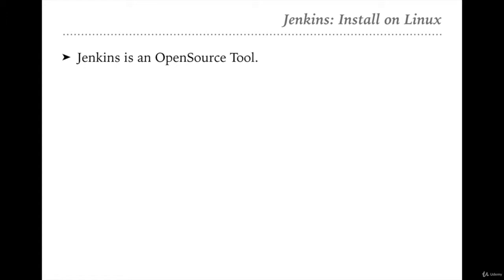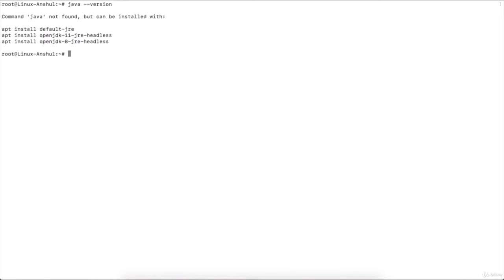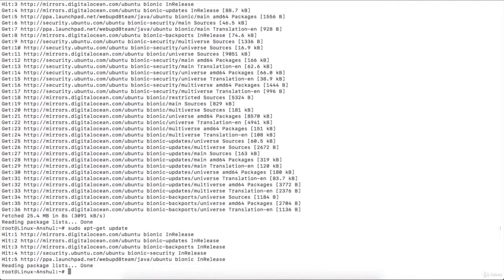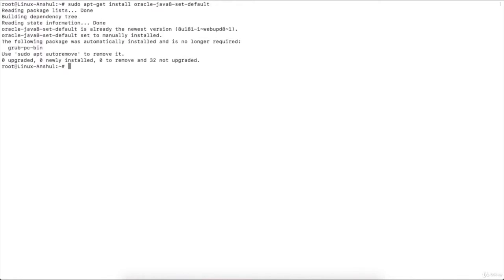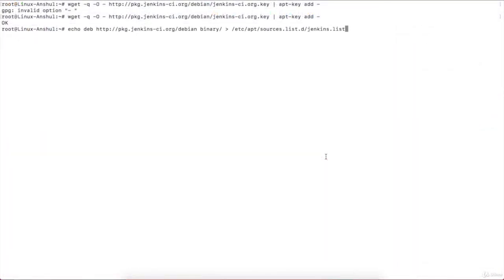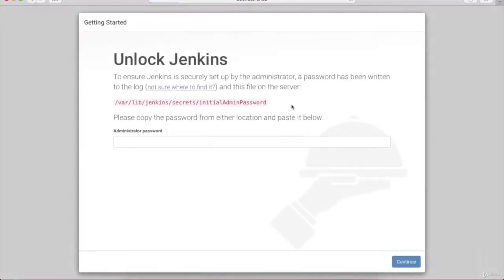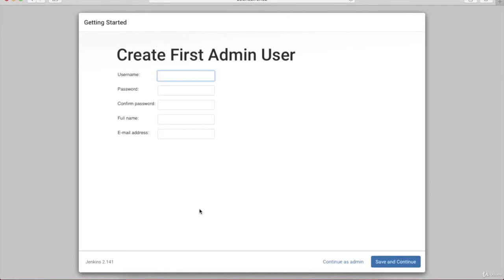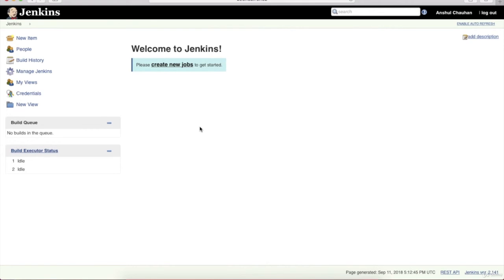Download and Install Jenkins on Linux Machine | Jenkins Certification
Jenkins Certification Course

Jenkins online training course is designed to provide you with a thorough grounding in Continuous Integration and Continuous Delivery concepts and give you the necessary skills to implement them using Jenkins, Jenkins Code Pipeline, AWS CodeDeploy & AWS CodePipeline.

What will you learn from this lecture:

In particularly, you will learn:

Understand the concepts of continuous inspection, continuous integration, and continuous deployment, and the difference between them.

Build an automated continuous deployment pipeline to build, test, analyze and deploy a web-based application with Jenkins.

Create a multi-stage Jenkins job and visualize the complicated build pipeline with Jenkins build pipeline plugin.

Integrate CI builds with other tools such as GitHub, Maven, Tomcat, Java, etc

Scale Jenkins workflow with Jenkins’ master and slave architecture, deploy and configure a multi-node Jenkins cluster in the cloud for labeled builds.

Learn how to configure and extend Jenkins functionality with Jenkins plugins such as copy build artifacts plugins and deploy to container plugins, etc

Invaluable DevOps skills such as setting up staging and production environment for continuous integration workflows.

Learn tips on how to effectively improve Jenkins build time such as executing jobs in parallel.

Best practices of working with Jenkins in the field.

In-depth knowledge about Jenkins and confidence to help your company or your own project to apply the right Jenkins workflow and continuously deliver better software.